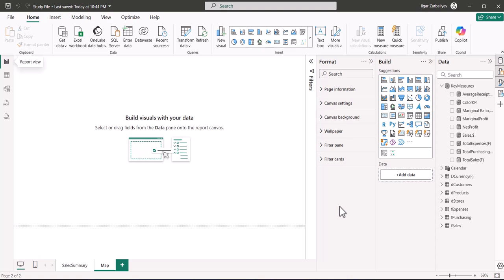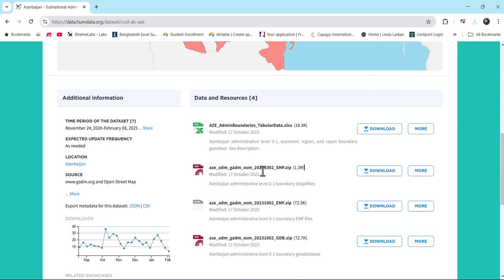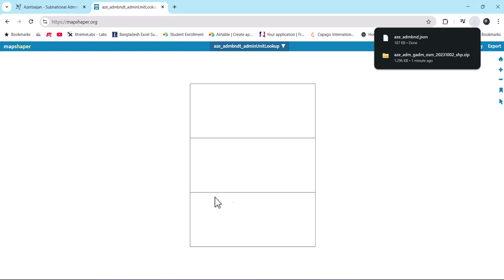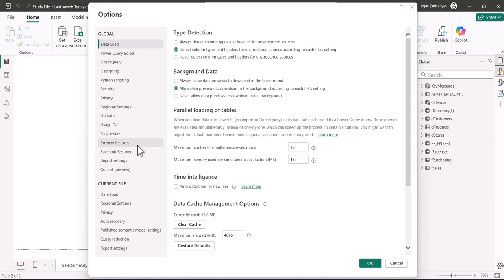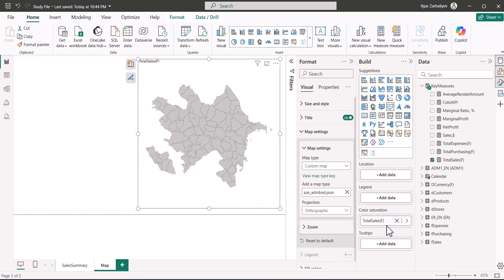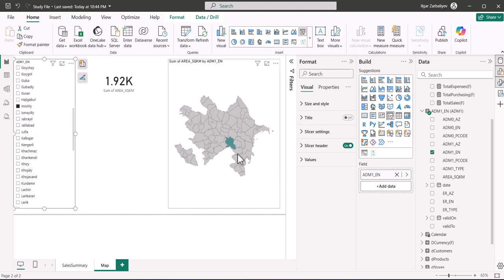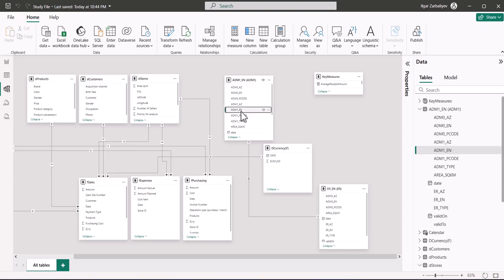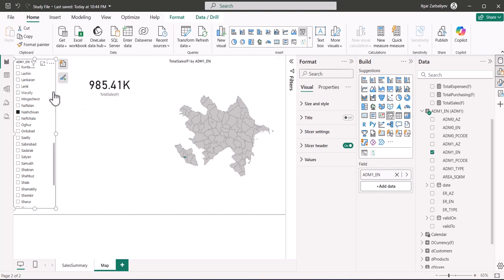Building Azerbaijan Shape Map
🚀 Custom Shape Maps in Power BI! 🌍📊

Not every country’s shape map is readily available in Power BI. But that shouldn't stop you from visualizing your data effectively! 🎯

In this video, I’ll show you how to build a custom shape map for any country and enhance your geographical insights in Power BI. 🌐🔥

Watch now and unlock new possibilities for your reports! 🎥📊